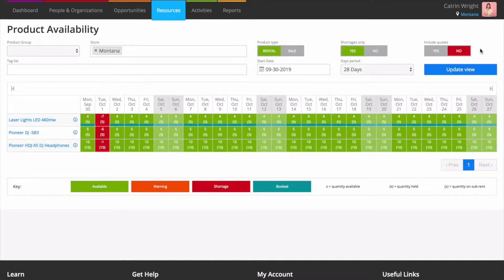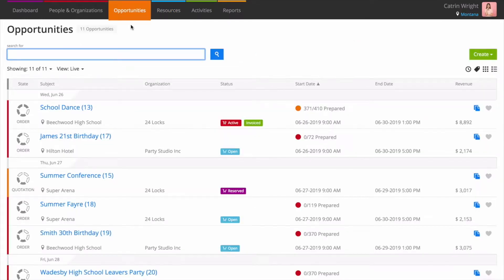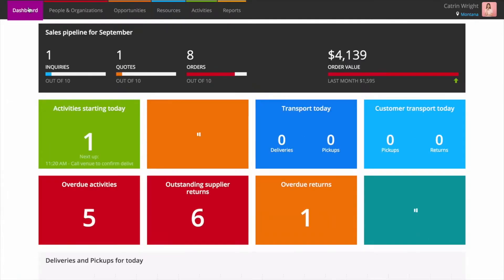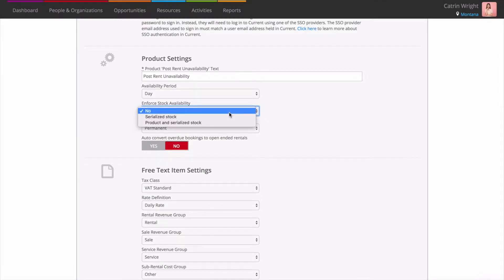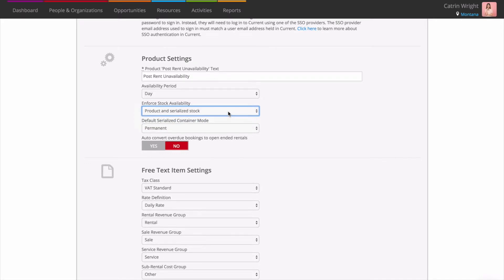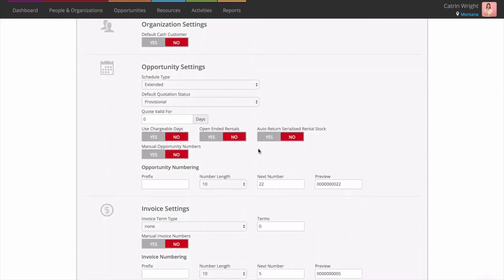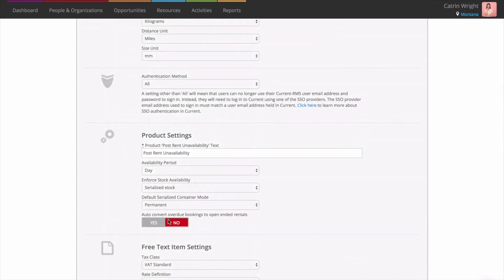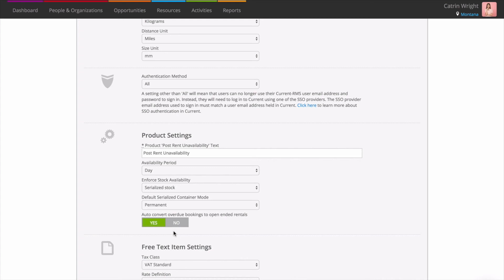Advanced Availability Settings | Current RMS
At the core of Current RMS is a powerful availability engine that keeps track of your stock levels now and in future. Up-to-date availability empowers you to forward plan so you can deliver what you promise. It helps you get the most out of the gear that you own, keeping sub-rent costs down.

Want to supercharge your availability? There are a few settings in System Preferences that you might find helpful.